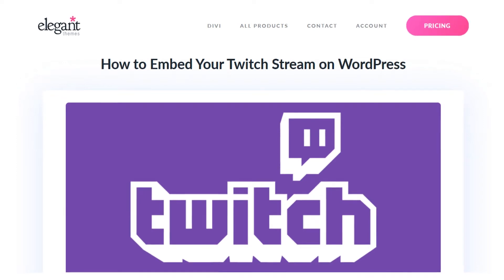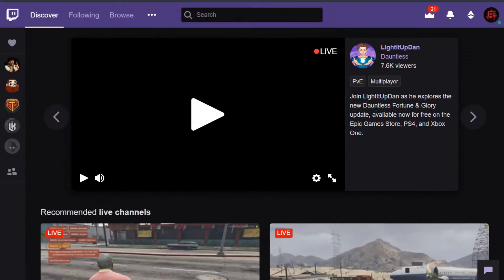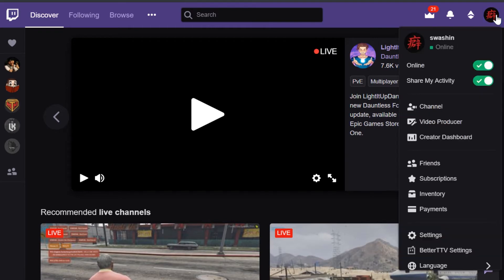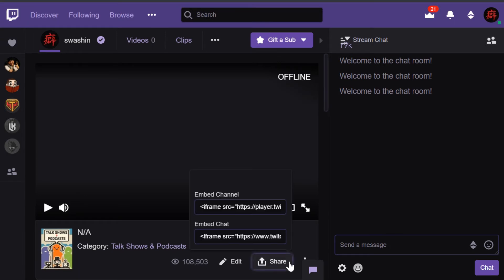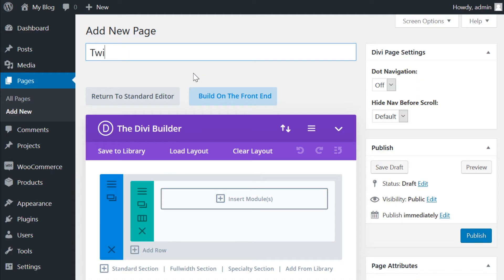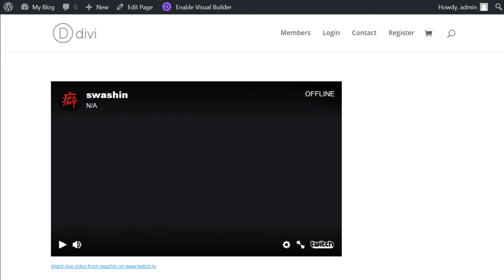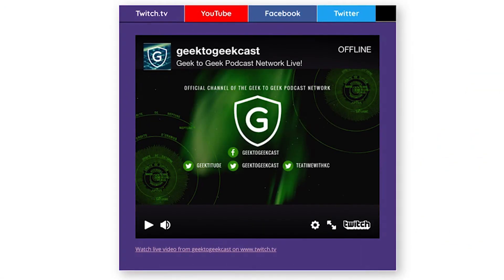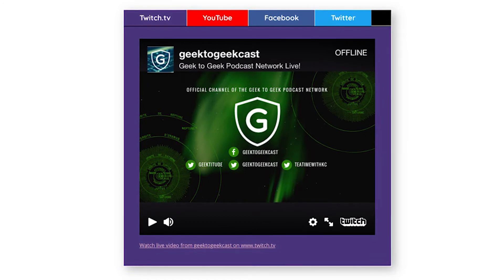How to Embed Your Twitch Stream on WordPress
In today’s video, we're going to learn how to embed your Twitch stream onto your WordPress website.